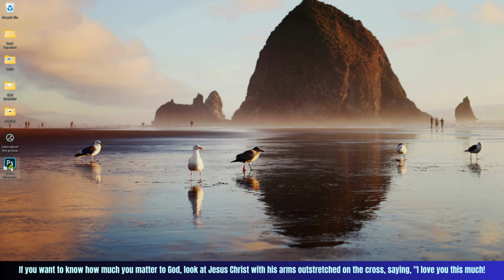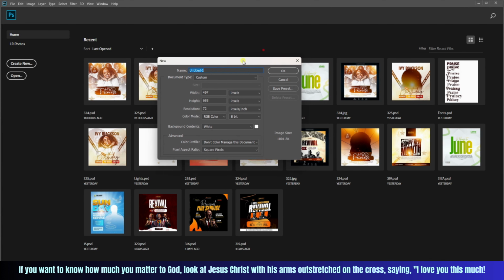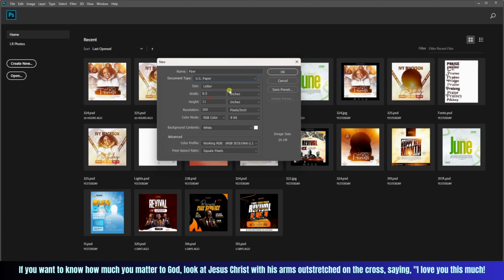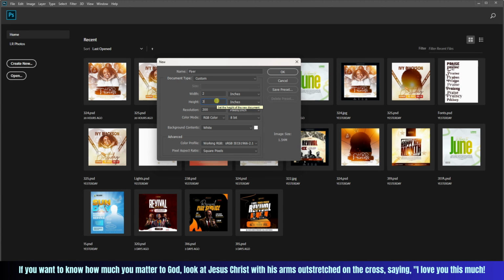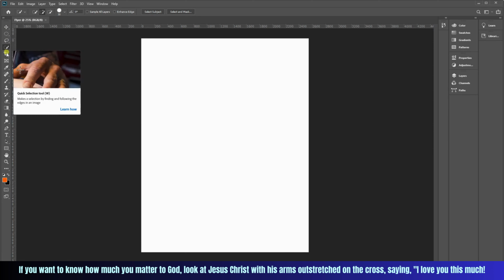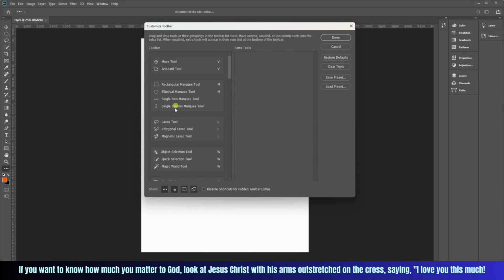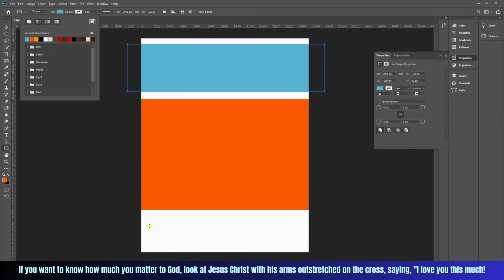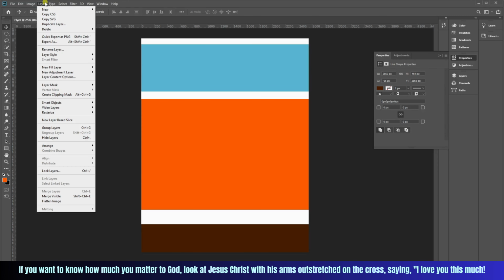Getting Started with Adobe Photoshop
🎨 Getting Started with Adobe Photoshop | Beginner Tutorial (2025) 🚀

New to Photoshop? In this beginner-friendly tutorial, I’ll walk you through the basics of launching Adobe Photoshop, exploring the home interface, and creating your very first design! You’ll learn how to set up a new document, choose the right dimensions, and get familiar with essential tools like the Move Tool, Brush Tool, Text Tool, and more.

✅ Perfect for:

Beginners just starting with Photoshop
Self-taught designers needing a refresher
Students and creatives looking to build a solid design foundation

📌 What You’ll Learn:

How to open Adobe Photoshop
Understanding the home interface
Creating a new document with custom settings
Setting file names, dimensions, resolution, and more
Exploring the essential editing tools and properties panel

🔥 Watch. Learn. Create.
If you found this helpful, like the video, drop a comment, and share it with someone who needs a fresh start in design.